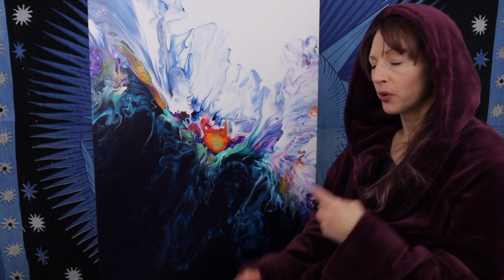Color Splash Acrylic Pour!!! Amazing Color Combination!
Hey there my creative friends!!!

I am so thrilled with the outcome of this color combination! It's probably my favorite acrylic pour to date!

Base Color for the split pour:

Titanium White - Liquitex Basics
Prussian Blue - Liquitex Professional (Heavy Body Acrylics)
Turquoise Deep - Liquitex Professional (Heavy Body Acrylics)

Color Splash colors:

Bright Aqua Green - Liquitex Basics
Winsor Violet - Winsor and newton
Metalic Red - Artist's Loft
Cadmium Orange - Golden mixed with Diarylide Yellow - Golden Fluid Acrylic
24K Gold - DecoArt

Floetrol to Paint ratio 2:1 then add a little water if needed to acheive the consistency of warm honey.